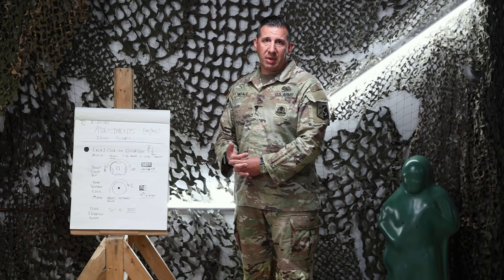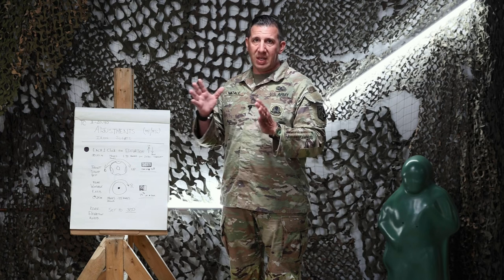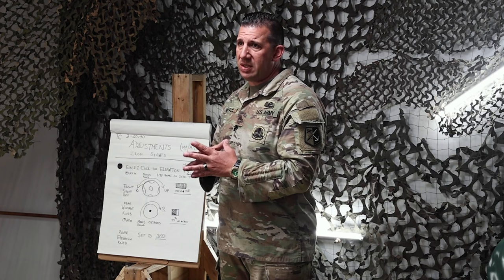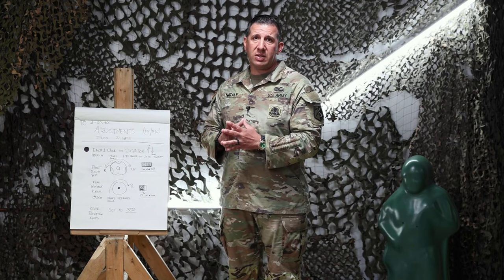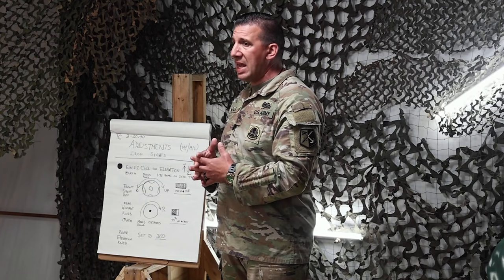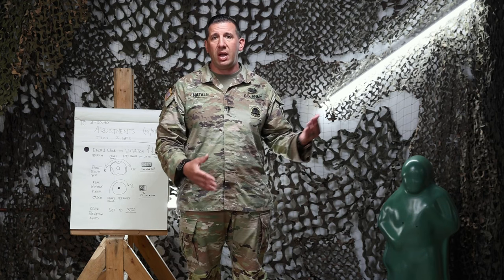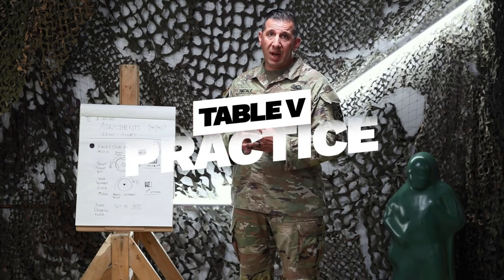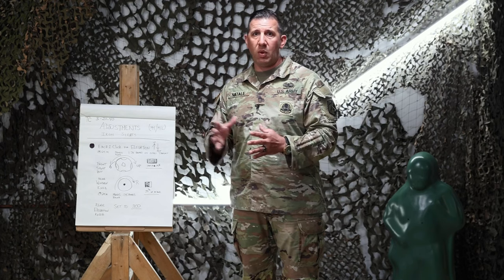Understanding Army Rifle/Carbine Qualification Tables I-VI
Master Sgt. Constantino Natale, the Rhode Island National Guard Marksmanship Training Coordinator, Small Arms Readiness Training Section instructor, provides an overview of tables one through six for the rifle and carbine qualification, May 19, 2022, Camp Fogarty, RI. More information on the Army’s new weapon qual can be found in the TC 3-20.4.

RI, UNITED STATES
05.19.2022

Film Credits: Video by Sgt. Terry Rajsombath
Joint Force Headquarters - Rhode Island National Guard